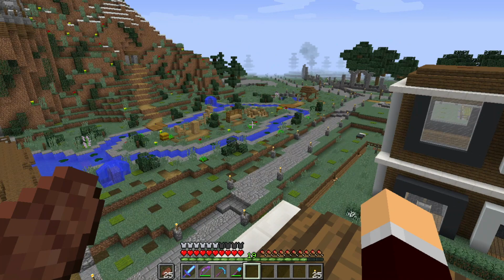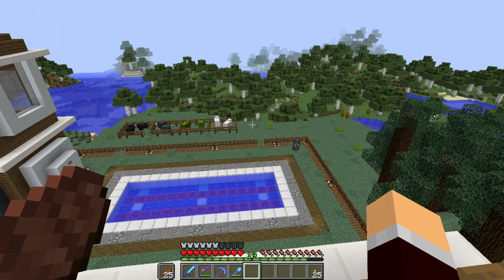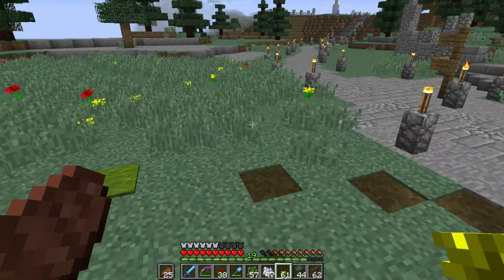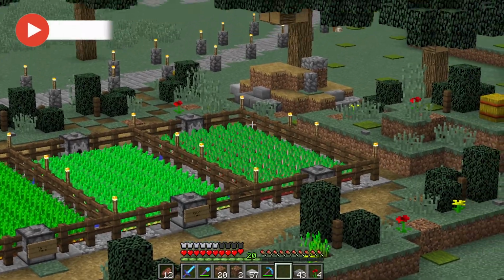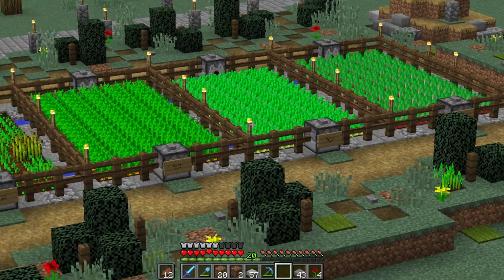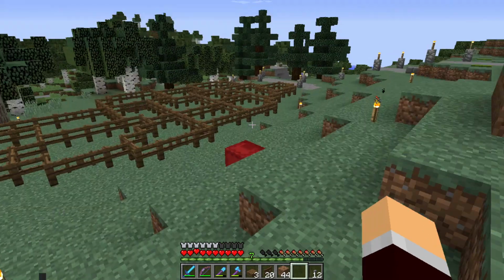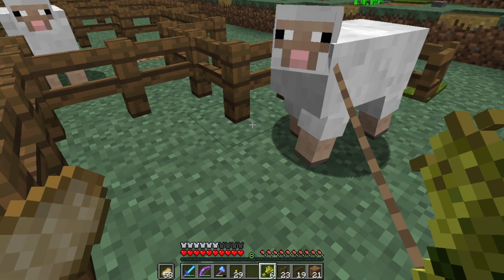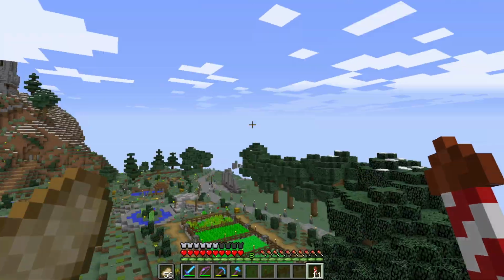Lake Laogai | CarlRyds plays Minecraft | 12 - Landscaping the base (Part 2)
Episode 12 - Landscaping the base (Part 2)

In this series, I play Minecraft on the Lake Laogai server. Join me on my adventure to make Lake Laogai my new home. We will be exploring, seeing what others have built, building our own Redstone farms and contraptions, all while fending off the dangers of the night, it's sure to be a fun series, I hope you'll come with me on this journey.

Tour Videos